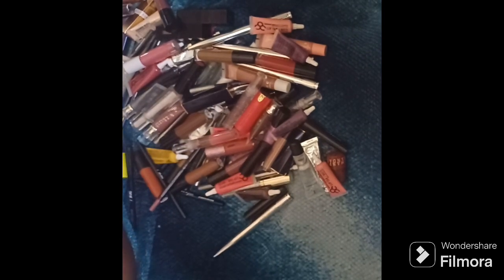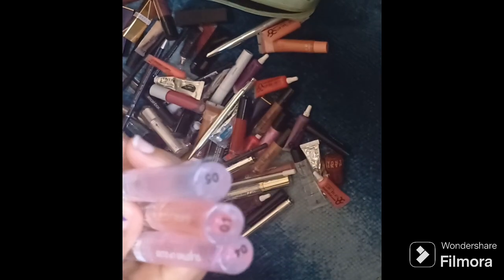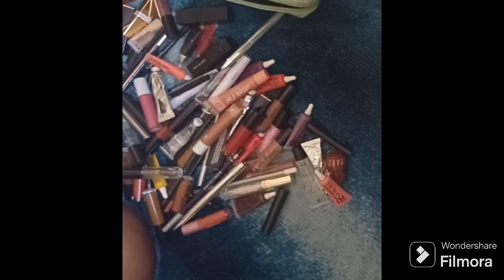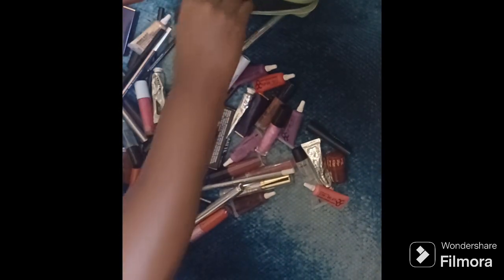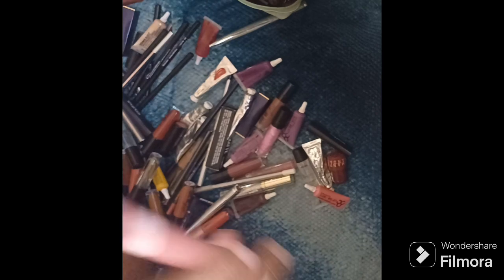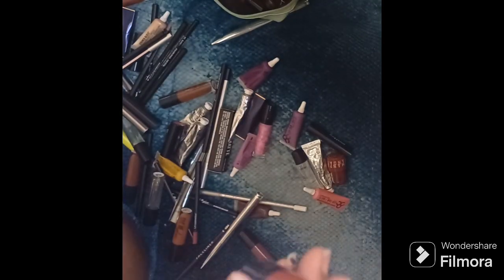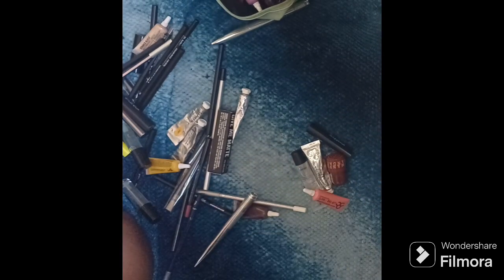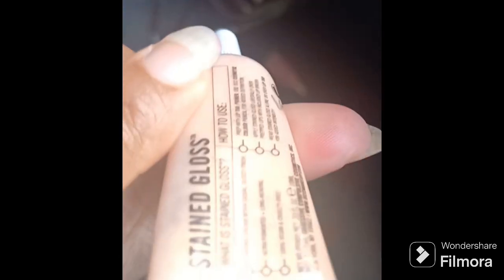lip product declutter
declutter lipsticks and lip products in not gonna use